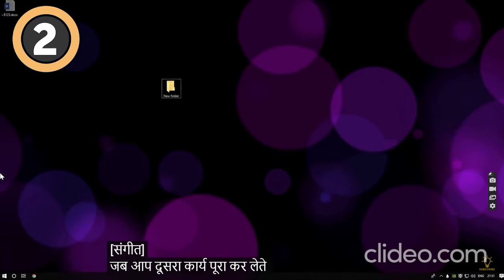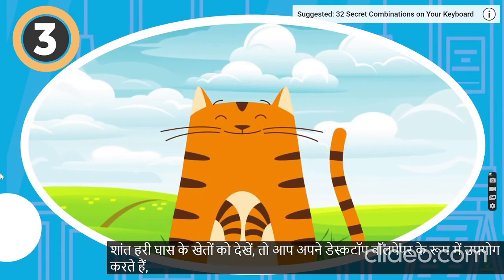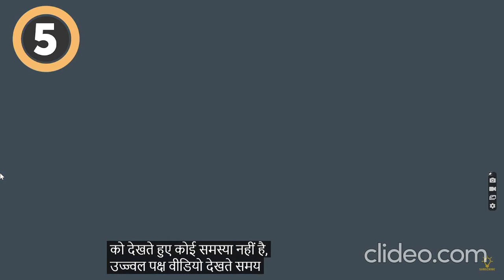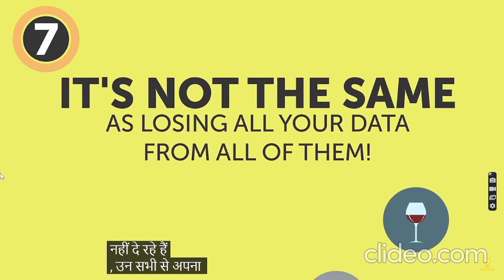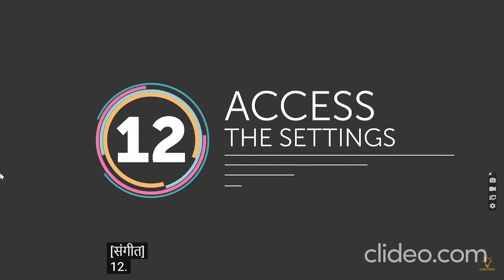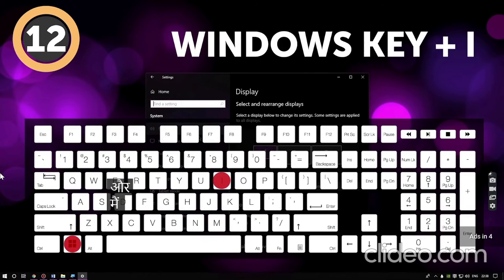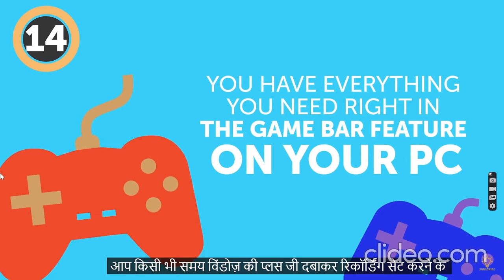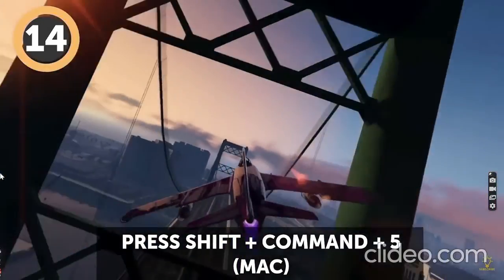15 useful keyboard shortcuts to become computer master in english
15 Most Amazing and useful Shortcut Keys and tips & tricks for computers and laptops
are useful for computer user, officer worker, computer teacher and for computer geek. You can use these words for microsoft word, excel, powerpoint presentations, gamming and also for use pc browser Like chrome, fire fox etc all information in the video is in hindi and urdu language.

The computer and laptop does not have access to any computer that has the ability to work in this company, it is a computer that has been used by a computer teacher, and has been using the computer to access the computer keyboard. I want to learn how to do any other work in the video but I have a video that you have 15 useful shortcut keys to get a job done for a computer, to get a computer and go to a computer program. This means that we can log in to the keys in our daily computer program.